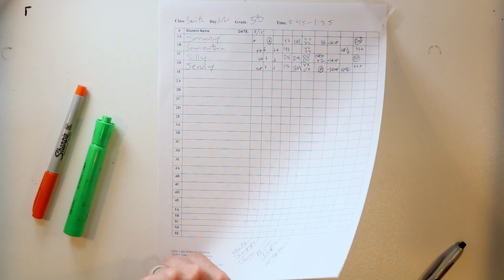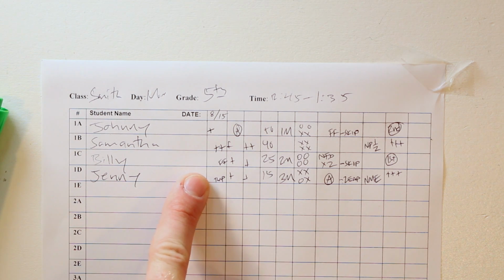PhysEd Q & A : How do you do grades in PE | Elementary Level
FYI - I run a really cool Teacher Membership Community on my website - Inside the PE Specialist Membership there is tons of quality downloadable content like sample Lesson and Unit Plans, Follow the Leader Skills Videos, Printable Station Signs, E-Books, E-Courses, Posters and Management Strategies - if you think that sounds awesome then check out the details at the link below: